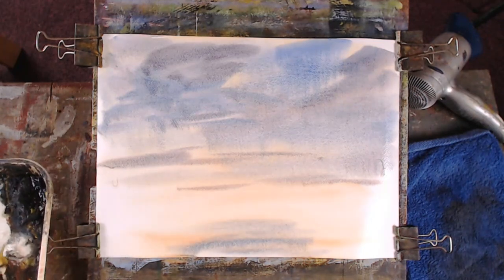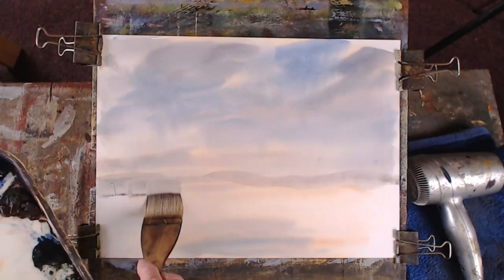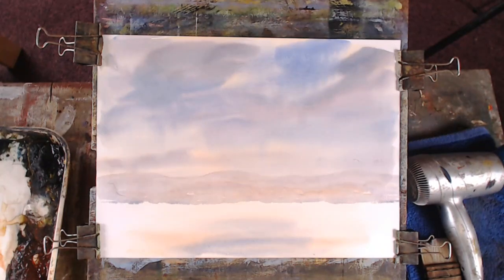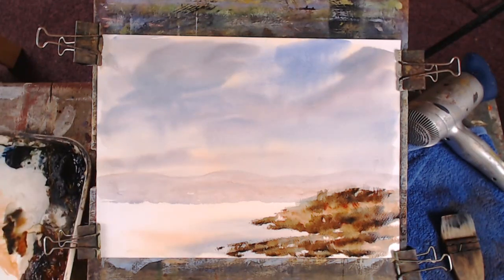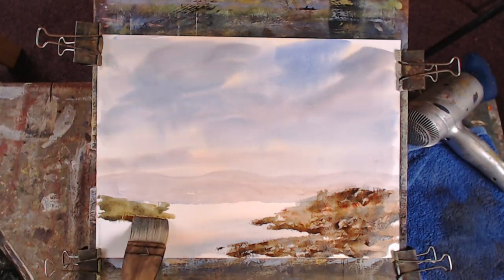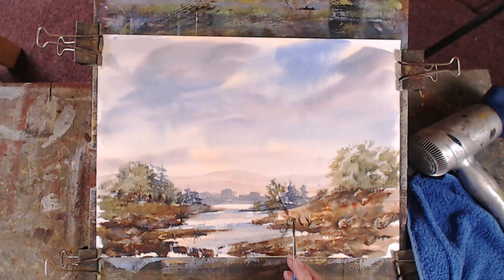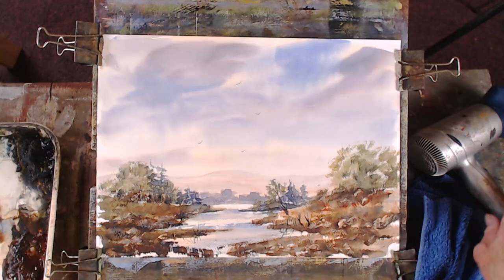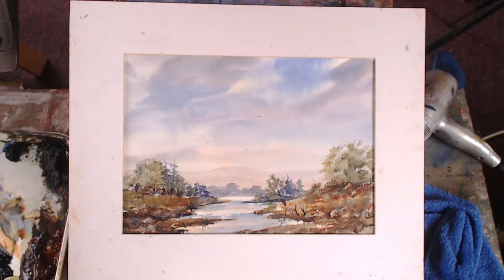"Pines on a rugged shore" Wclr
Improvising with the hake brushes.